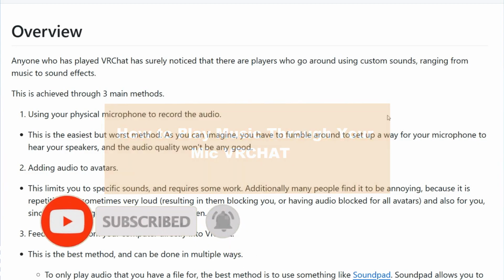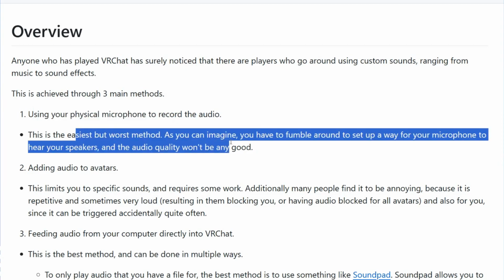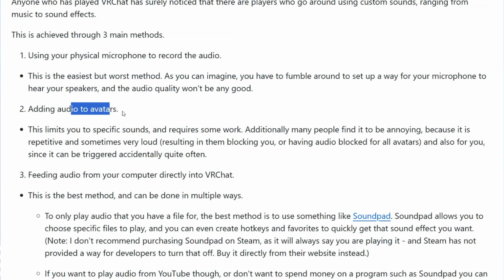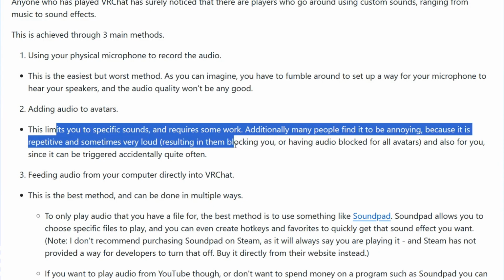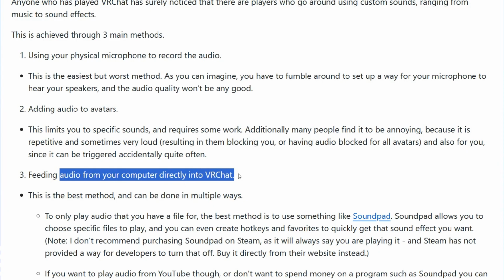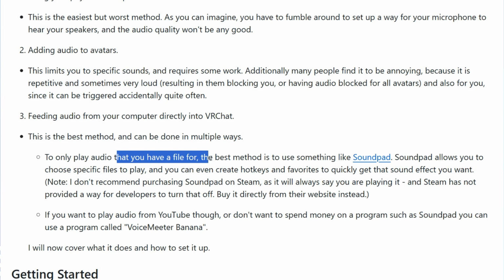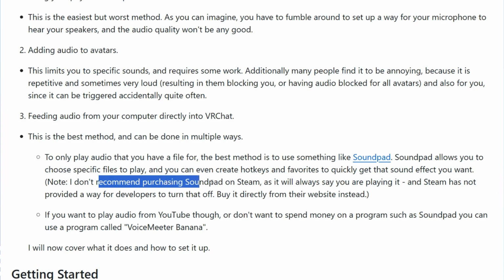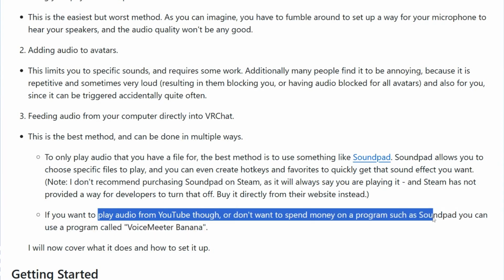How to Play Music Through Your Mic VRCHAT 2025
In this video, I'll show you how to How To Play Music Through Your Mic In VRChat. The method is very simple and clearly described in the video. Follow all of the steps & How To Play Music Through Your Mic In VRChat.